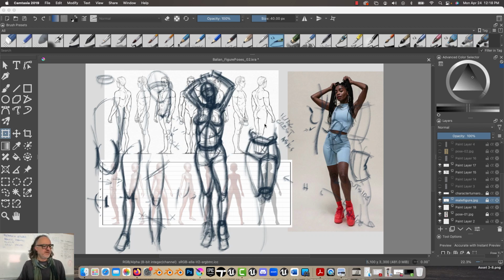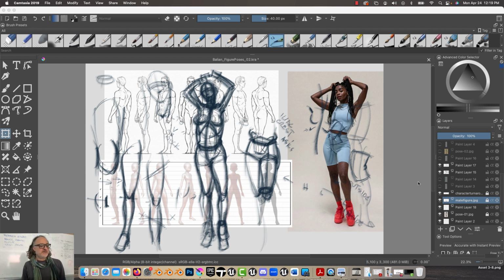Character Design Pose Body Analyses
Demonstrating a process of analyzing the figure using the parts of the body, from the initial line of action, placing shoulder, hip, knee, and feet marks, progressing onward...